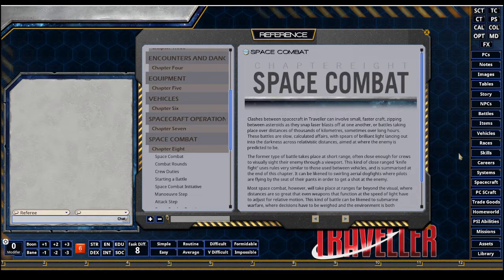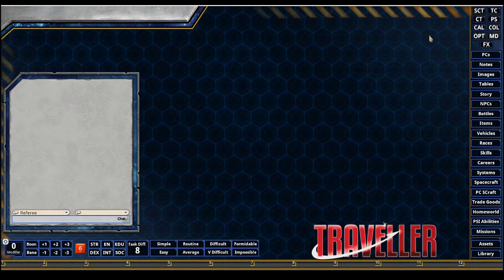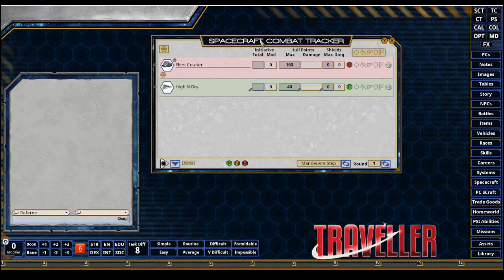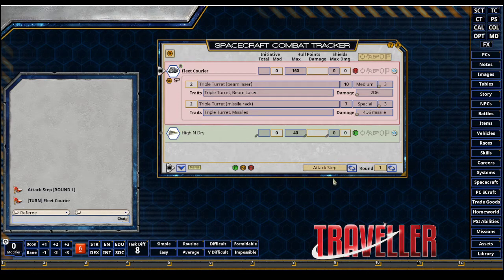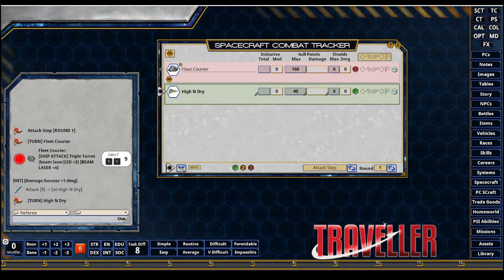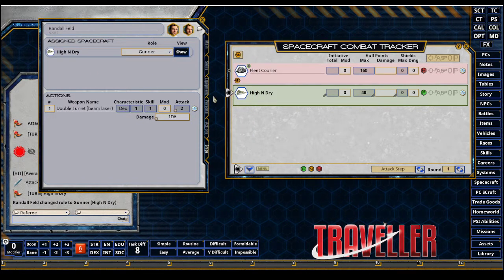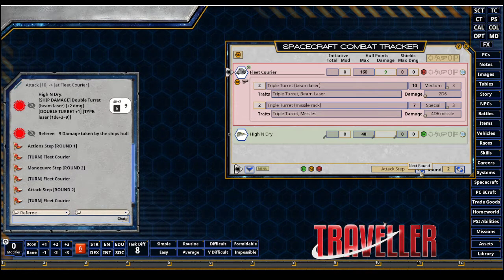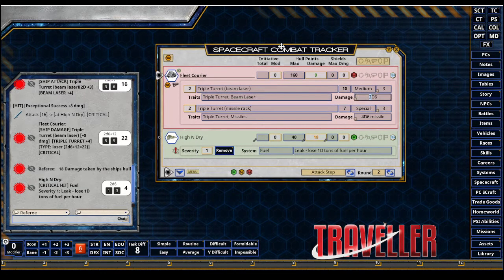FGC Presents: Mongoose Traveller 2e PC Spacecraft Combat Tracker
Content: Video 3, Spacecraft Combat Tracker, and combat automation for the Fantasy Grounds Unity version of MGT2e.
A quick video on setting up an NPC record and PC SPCECRAFT Record in the Spacecraft Combat Tracker and combat automation.

The virtual tabletop discussed & displayed herein is using Ultimate license, and the Fantasy Grounds Unity VTT Edition platform

More info and requests on the official FG Forums MGT2e Thread